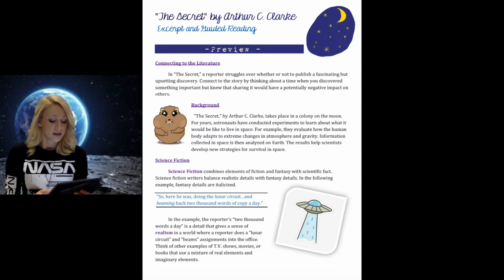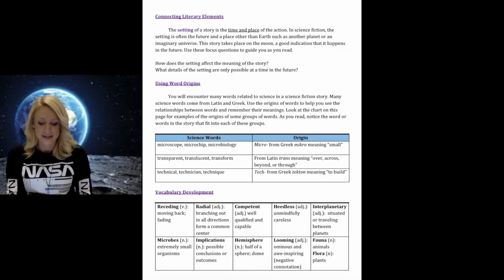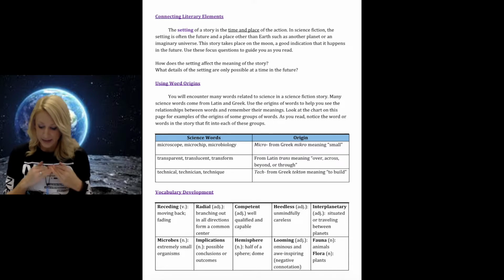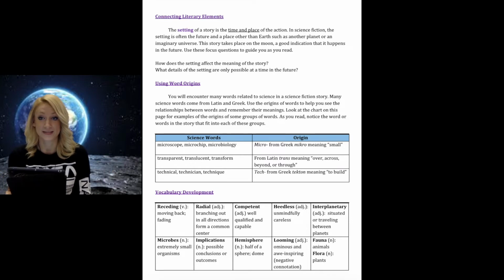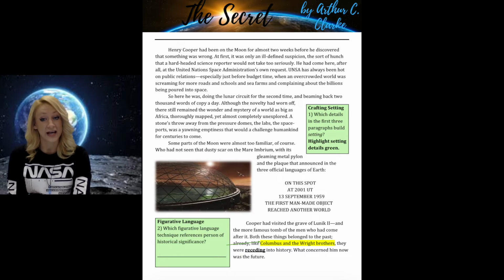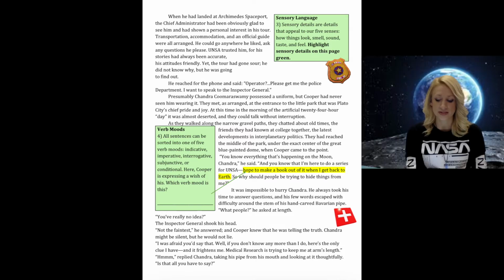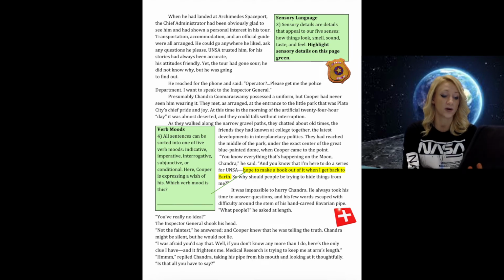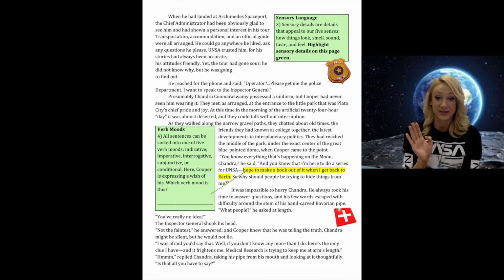"The Secret" Guided Reading and Narration PART ONE